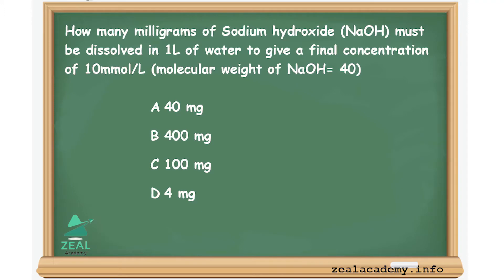Calculations for PEBC, FPGEE, NAPLEX & KAPS Exam | Milli-moles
A mole is an amount of a substance that contains a large number of molecules or atoms. A millimole is one-thousandth of a mole.
How many milligrams of Sodium hydroxide (NaOH) must be dissolved in 1L of water to give a final concentration of 10mmol/L (molecular weight of NaOH= 40)
A) 40 mg
B) 400 mg
C) 100 mg
D) 4 mg